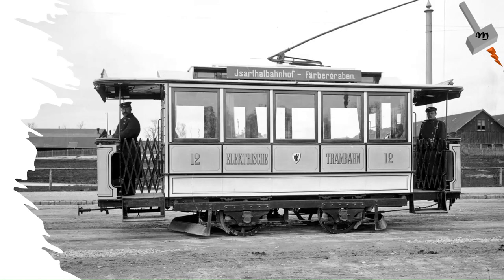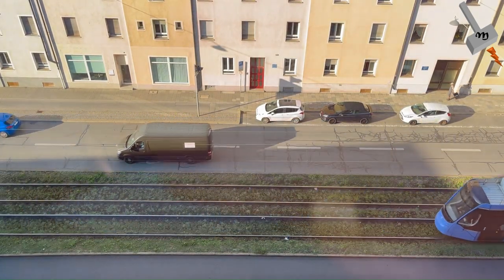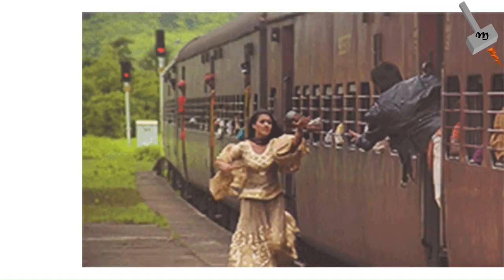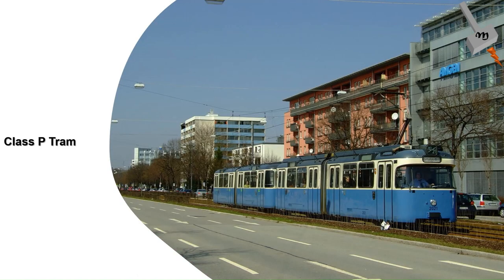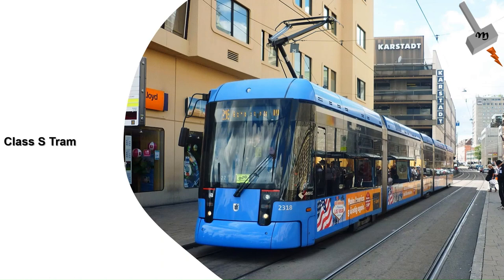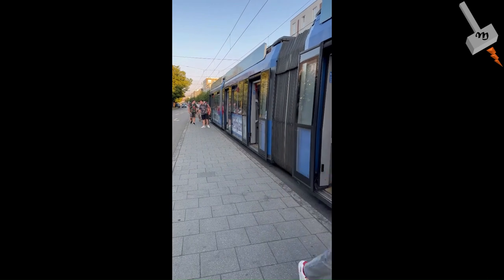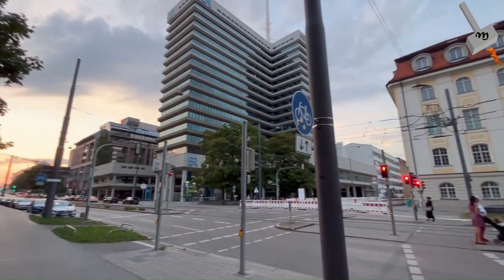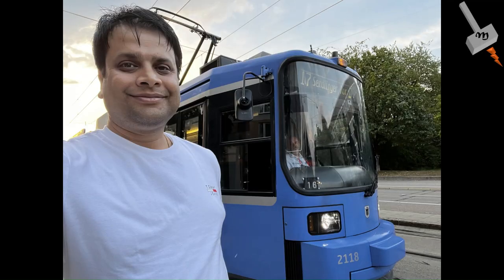Munich's Tram System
This video is about the Munich's public transport system, specifically the Tram System which runs on 750Vdc power system.